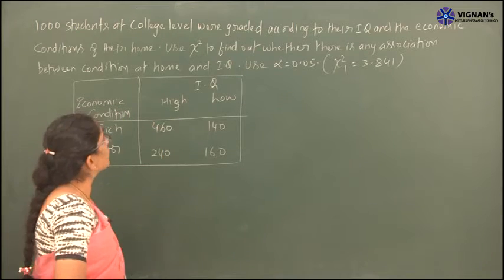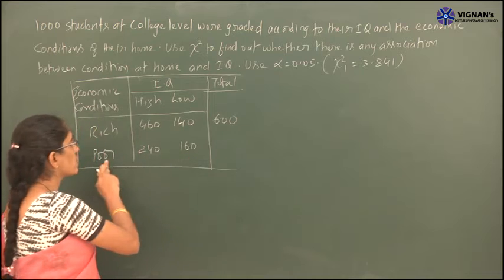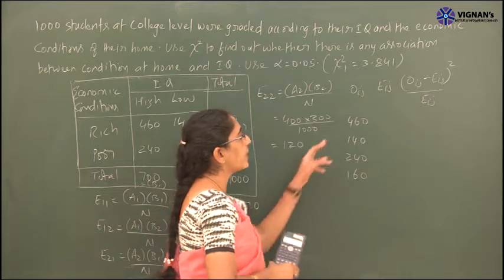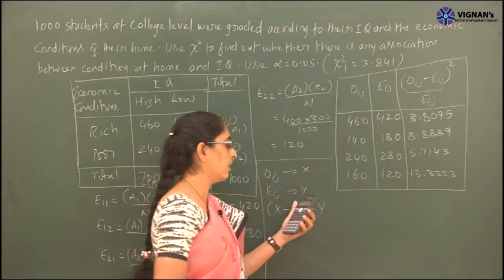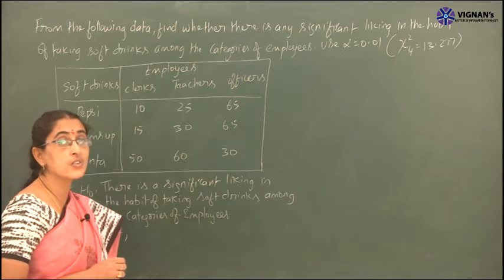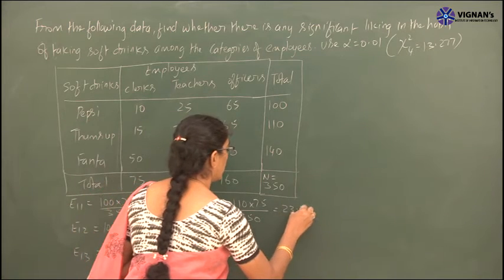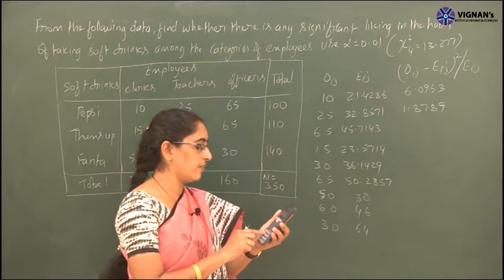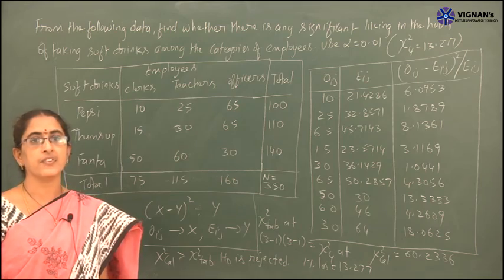PROBLEMS ON TEST FOR ATTRIBUTES